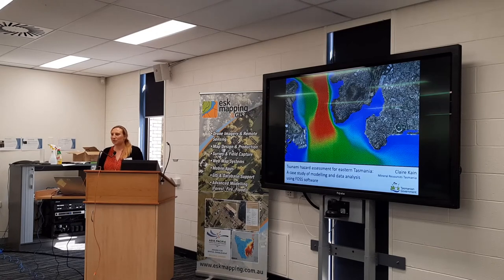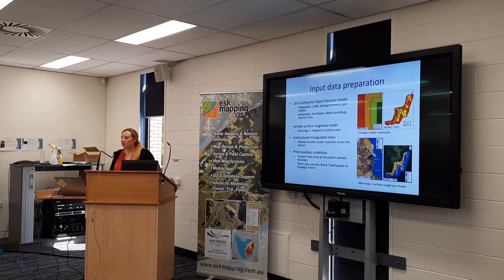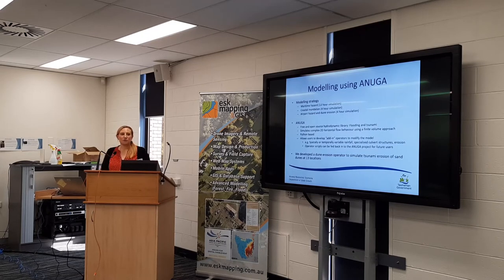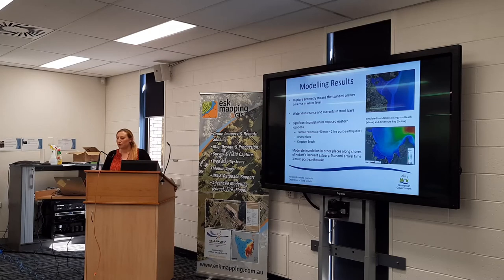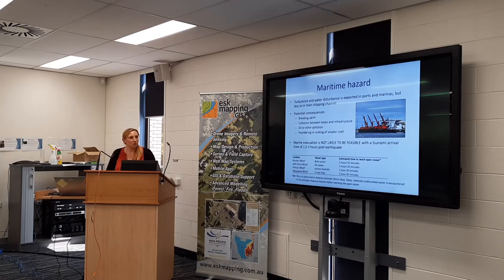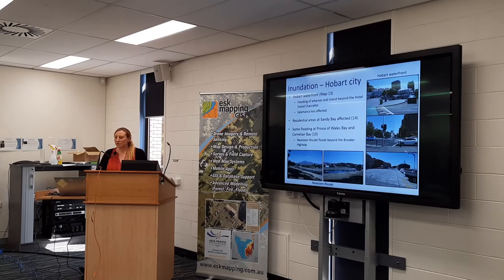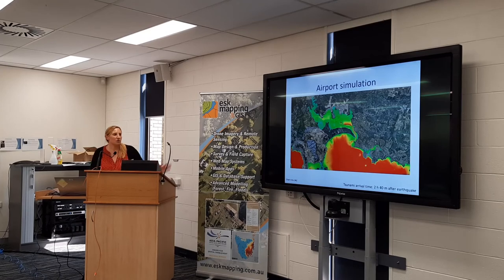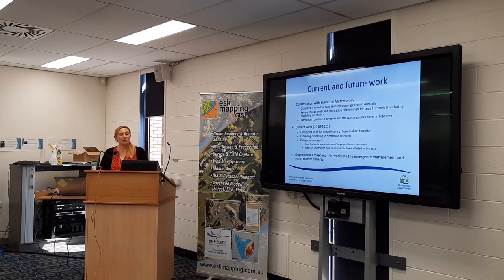FOSS4G SotM 2020 Oceania Conference Hobart Hub - Claire Kain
Abstract
Tsunami hazard assessment for eastern Tasmania: A case study of modelling and data analysis using FOSS software
Claire L. Kain, E. H (Ted) Rigby, Colin Mazengarb

The east coast of Tasmania is directly exposed to tsunamis originating from the Puysegur subduction zone, off New Zealand’s southwest coast. State emergency managers have recently sought further information on the potential impacts of tsunami inundation for coastal communities, infrastructure, and maritime operations. In the absence of historical records of large tsunamis, numerical modelling of tsunamis can provide an excellent means of quantifying possible impacts and mapping hazard zones.

Mineral Resources Tasmania was awarded a Natural Disaster Resilience Grant to simulate the effects of a maximum credible earthquake/tsunami/high tide scenario for eastern Tasmania.
Modelling was performed using the free and open source ANUGA hydrodynamic library, together with a high-resolution terrain model constructed from LiDAR and bathymetric datasets. The models were run on a variable triangulated mesh with a detailed surface roughness model, and tsunami erosion of sand dunes was accounted for through the development of an erosion operator script.

Model outputs were in the form of large spatial-temporal NetCDF files, which were analysed using QGIS and R software. The Crayfish Plugin (Lutra Consulting) and, more recently, the native mesh data tools in QGIS were used to visualise the data and perform mesh calculations to derive products such as maximum depth, velocity and wave height maps. Crayfish was also used to generate video animations of the simulated tsunami flow depth and momentum across time, with an orthophoto underlay.

These animations were made for a number of different scales and locations, and have proven to be one of the most important and well-received outputs when communicating with stakeholders.
Claire Kain is employed as a Natural Hazards Geologist at Mineral Resources Tasmania, where she works on understanding the risk and effects of geohazards, including landslides, floods, debris flows and tsunamis.

She has recently been working on a new statewide Digital Elevation Model for Tasmania, which forms an important input into the Tasmanian Strategic Flood Map Project.

Claire is originally from New Zealand, and has worked with natural hazards and coastal processes since 2008.

She completed her PhD at UNSW, focusing on the signatures of tsunamis in the landscape, before taking up her current role in 2016.